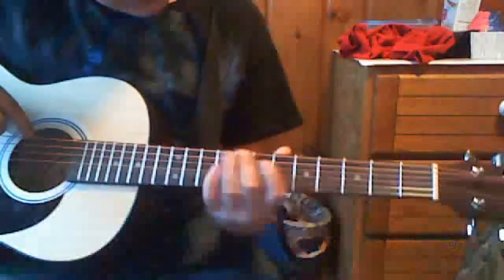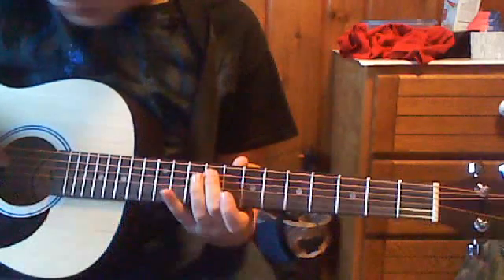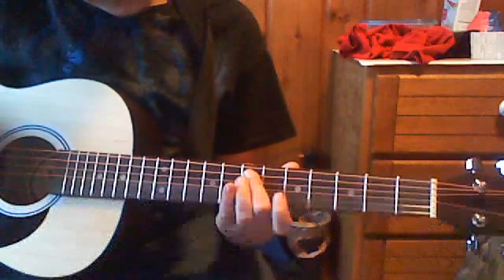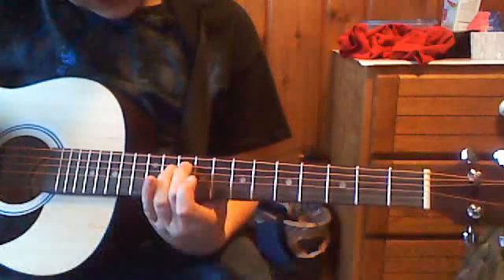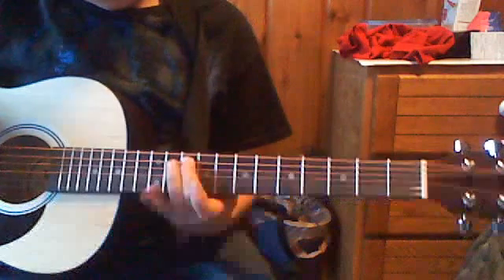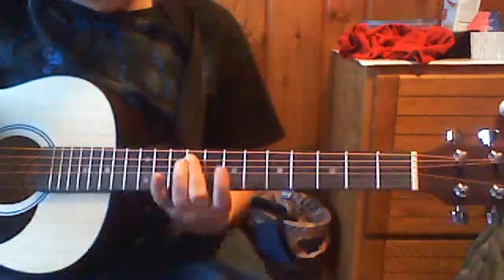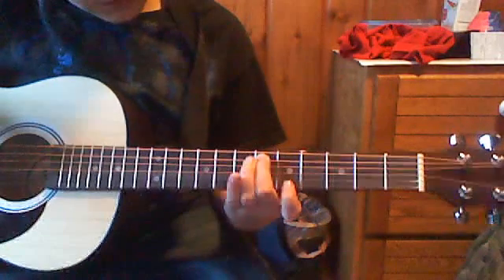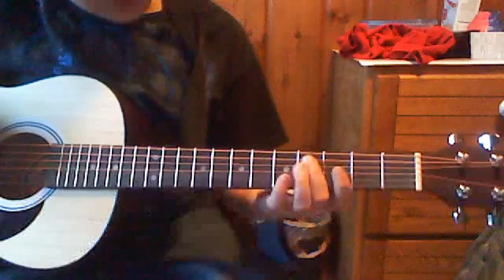guitar song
silaswill's webcam video April  5, 2011 02:36 PM